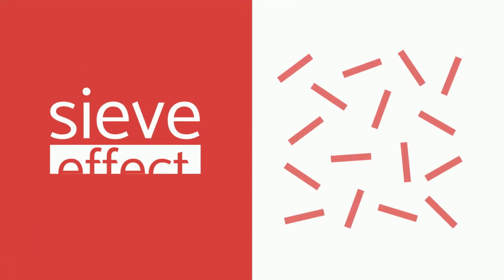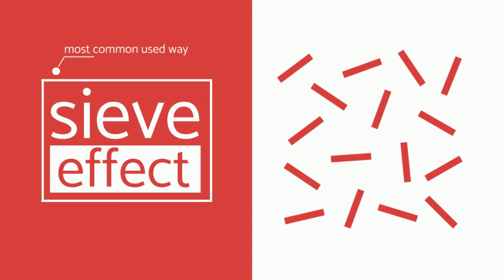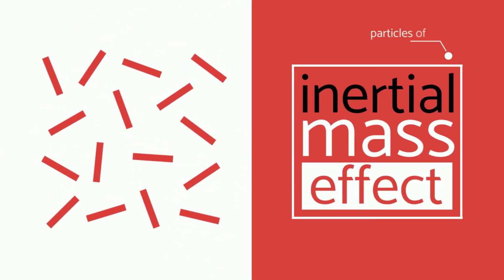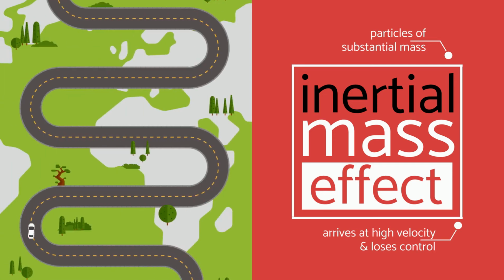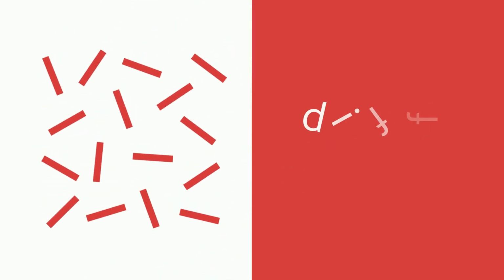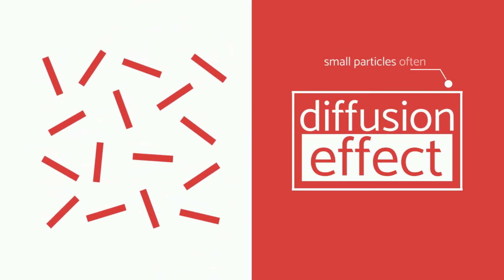Air filtration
air filtration explained